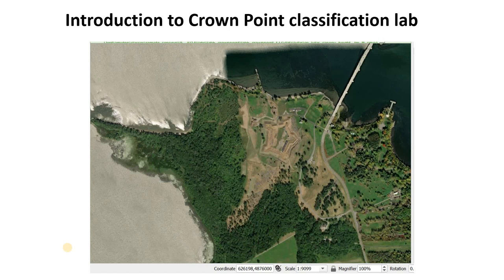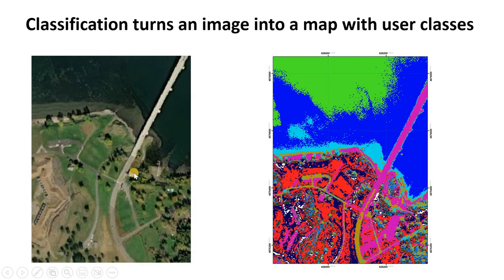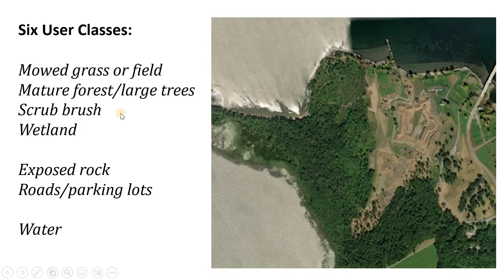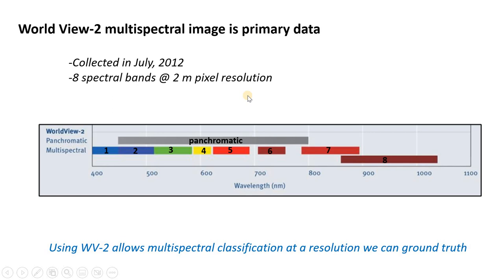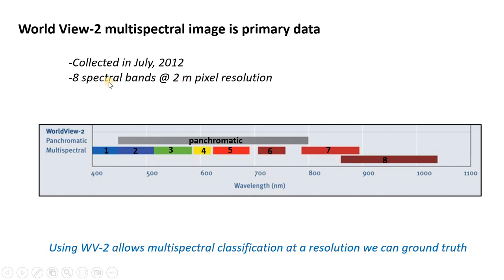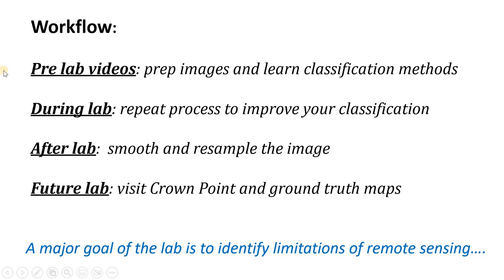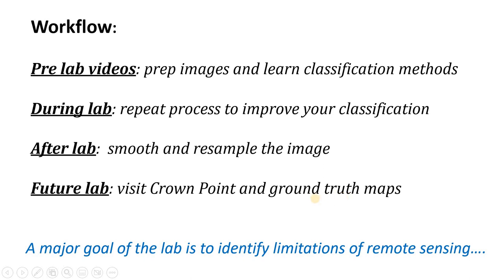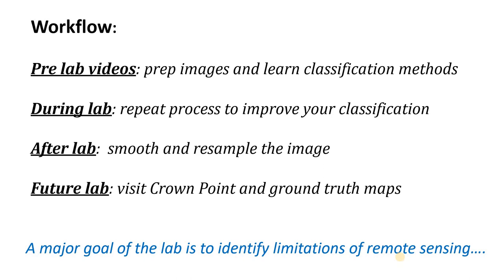Intro to Crown Point Lab (L5, V1)